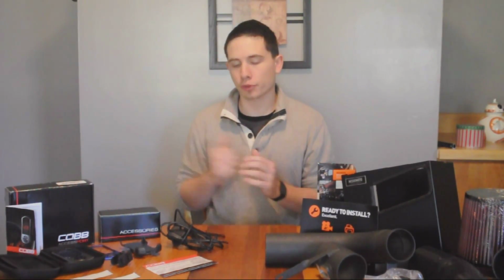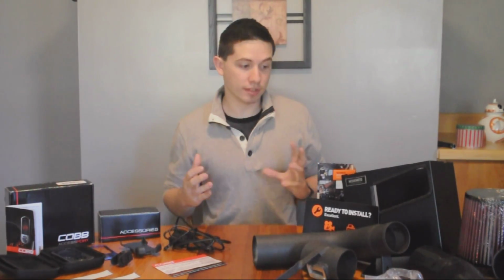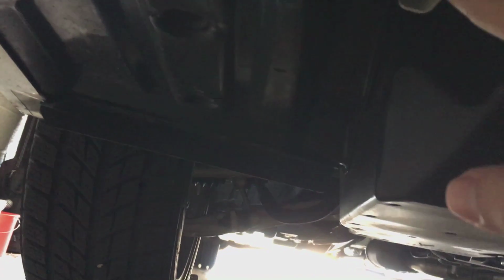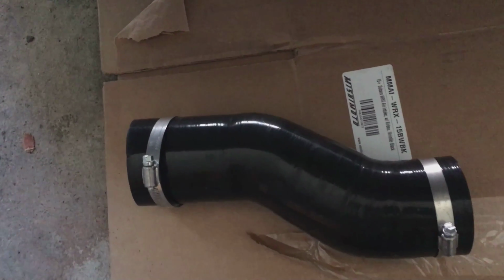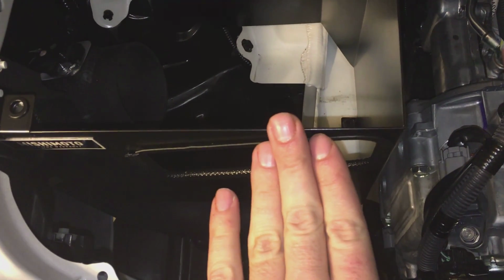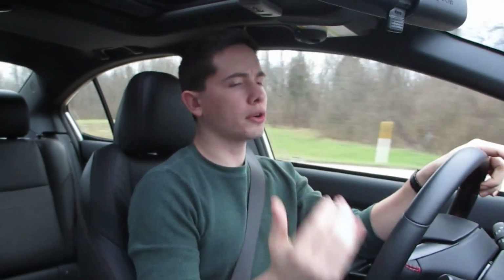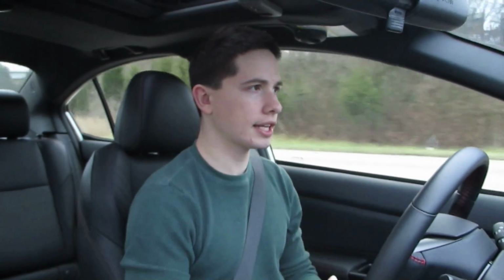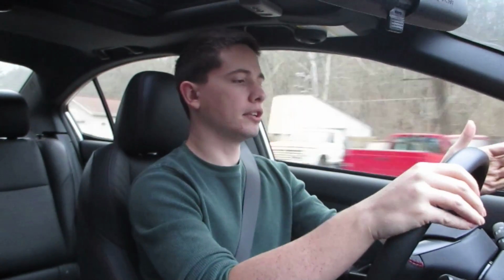Install and Review | Cobb Accessport and Mishimoto Air Intake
In this video I bring you along as I install the Mishimoto intake on my 2016 WRX, as well as flash a cobb stage 1+ tune and give a quick review.
Any questions? Leave them below and I will do my best to answer them!